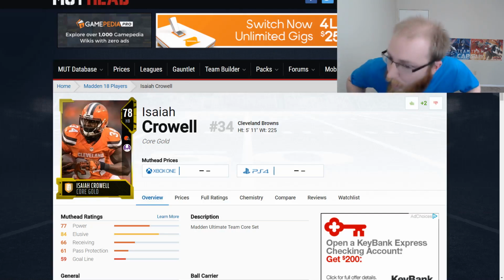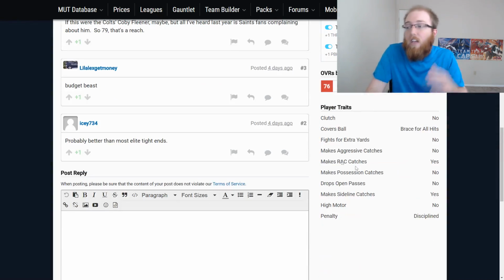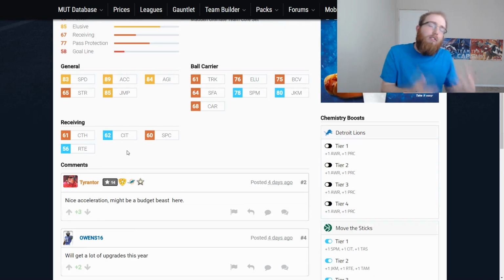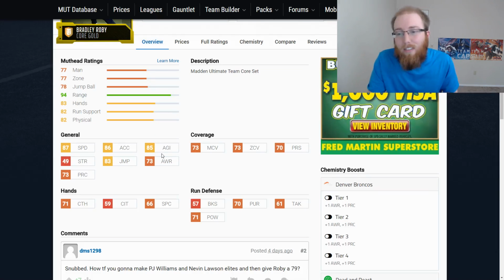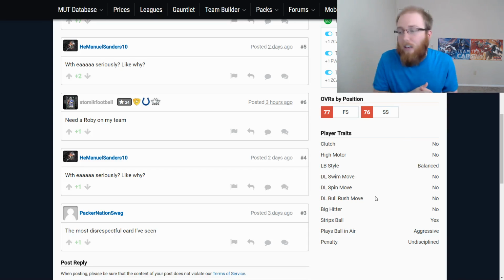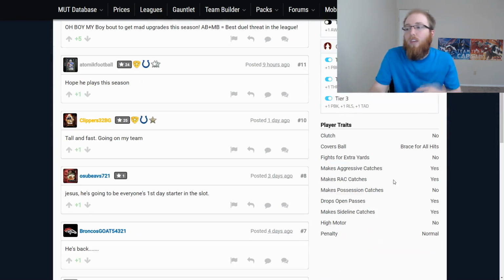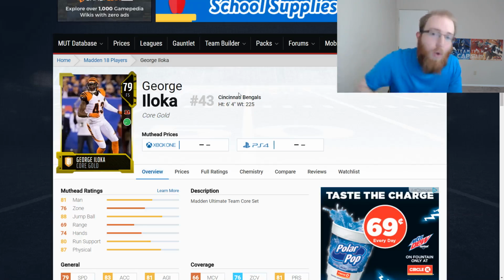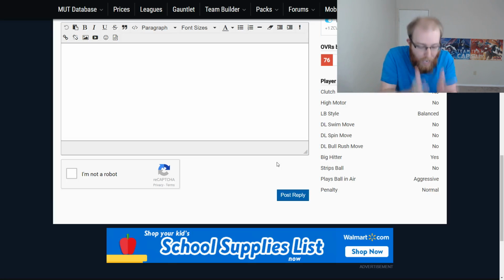BEST GOLD PLAYER IN MADDEN 18 NO ONE IS TALKING ABOUT! Madden 18 Ultimate Team Top 5 Gold Players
Hello everyone, ChewbaccaLemma here! In today's video we tackle the question of who are the best gold players in Madden 18 Ultimate Team. Did I leave someone off the list? Let me know down in the comments below!

PSN: ChewbaccaLlama
GT: ChewbaccaLemma